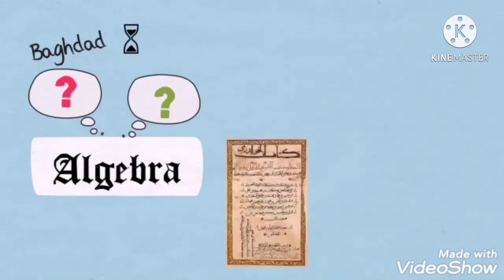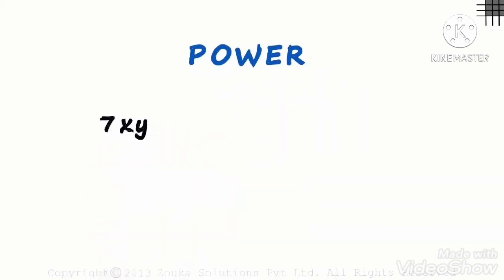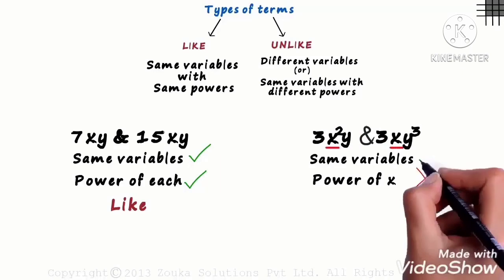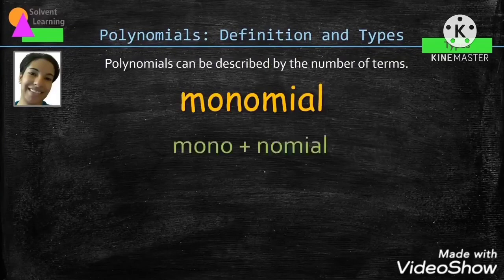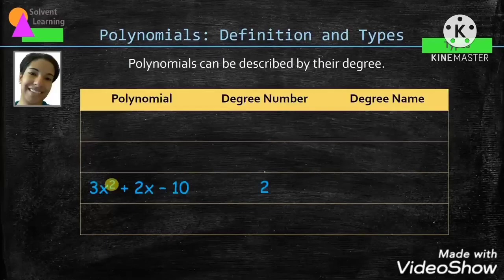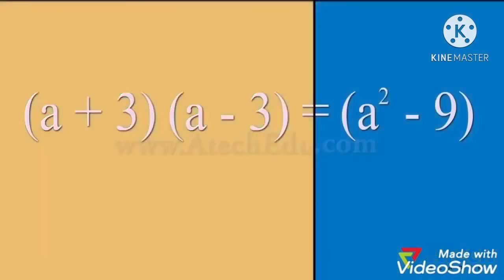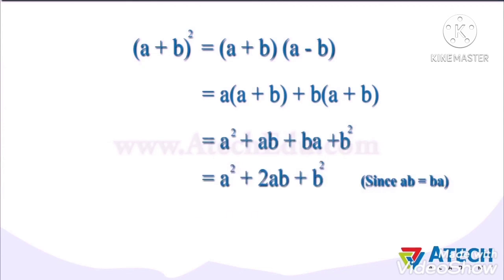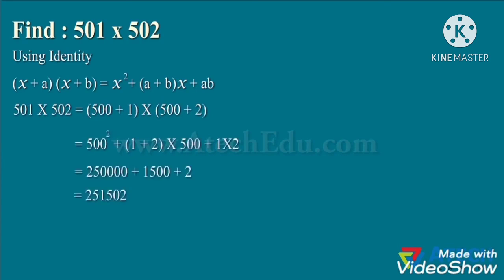GRADE VIII MATHEMATICS CBSE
CHAPTER : 5
ALGEBRAIC EXPRESSIONS
           INTRODUCTION